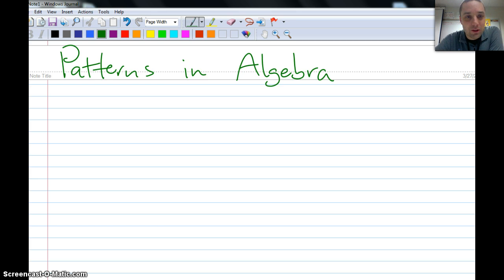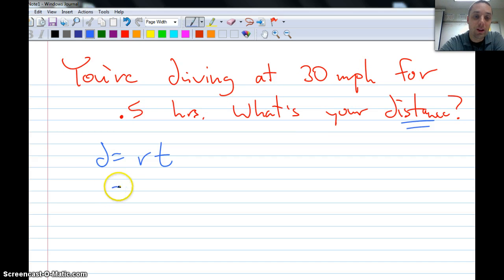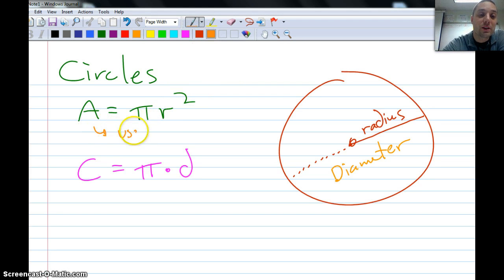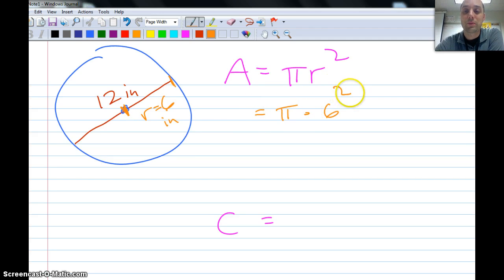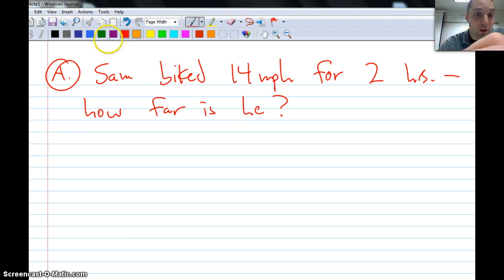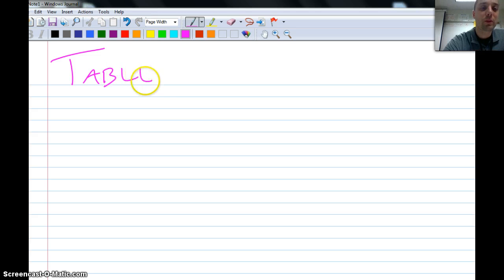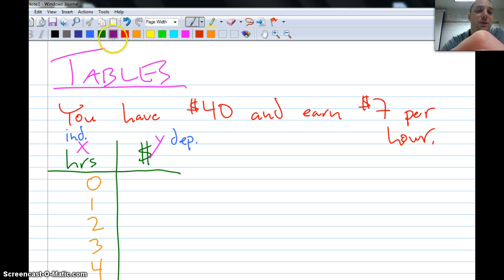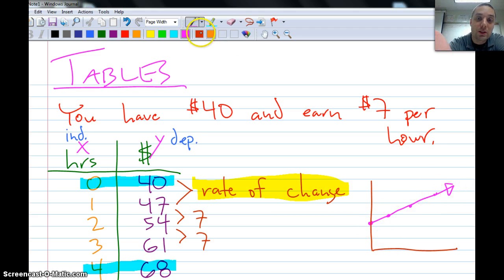Patterns in Algebra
MCA Review